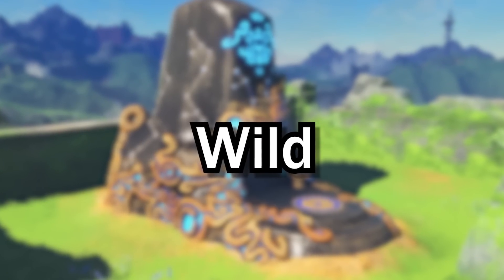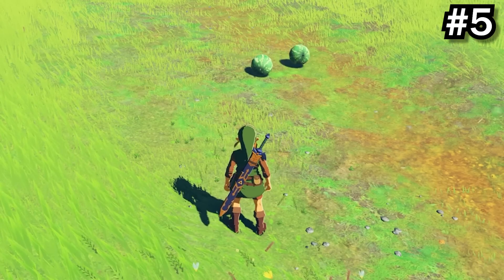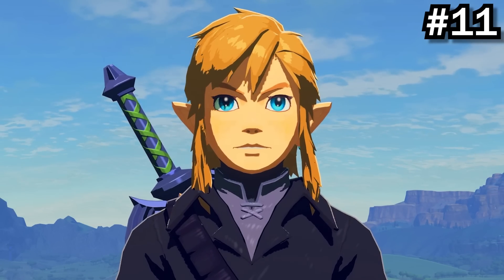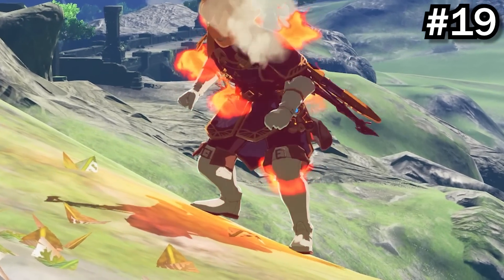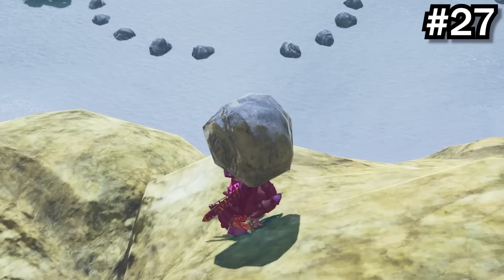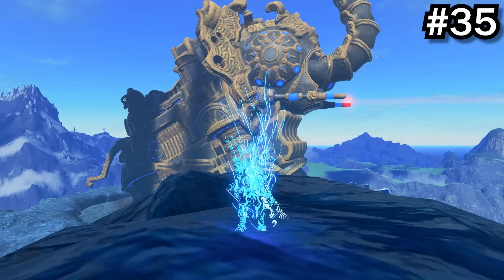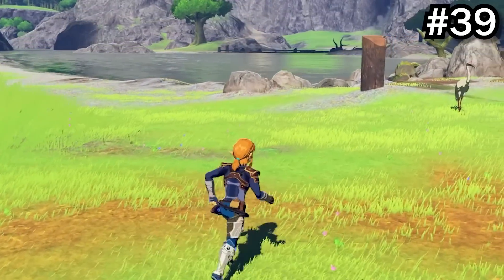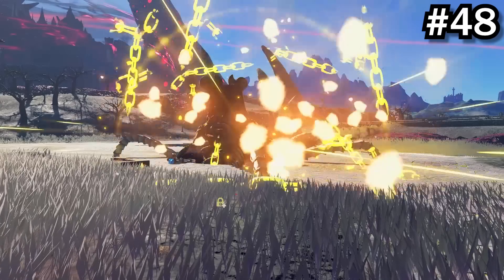Did you know these Breath of the Wild facts?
Here are 48 secret facts about The Legend of Zelda: Breath of the Wild you didn't know. This is every "did you know in Breath of the Wild?" short I've uploaded. I don't plan on uploading any more of them, so I thought I should end the series by putting them all here for you to enjoy!

Thumbnail inspired by @gamespot (sorry, Bread)